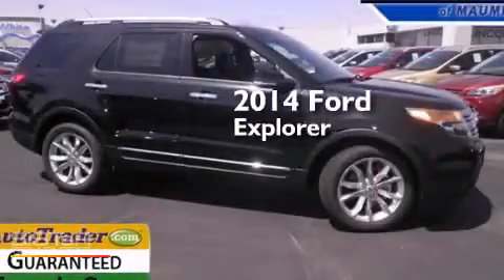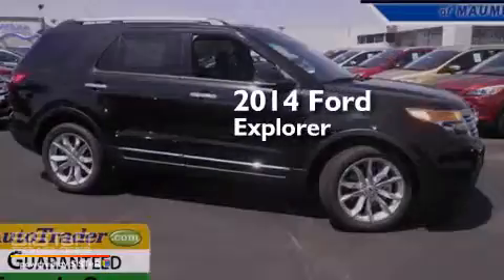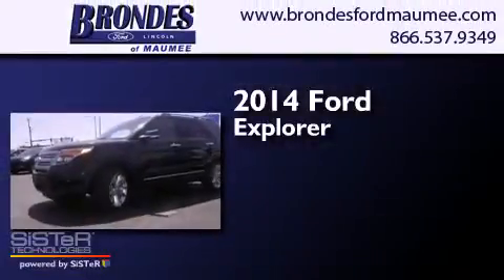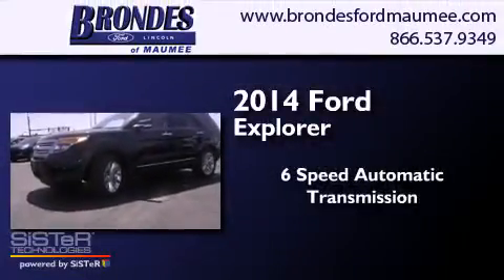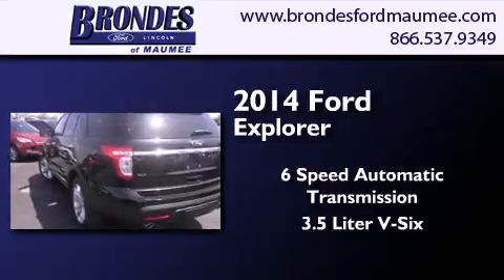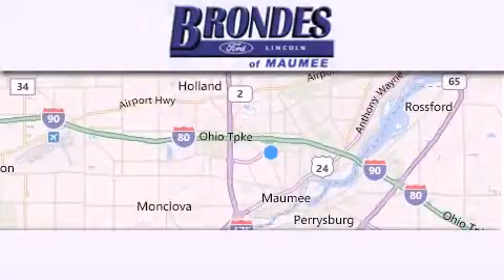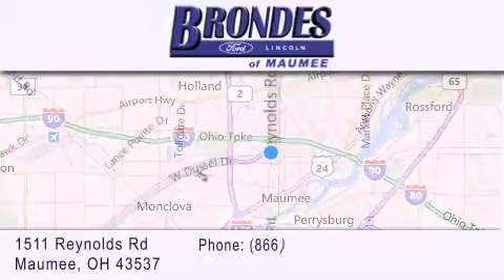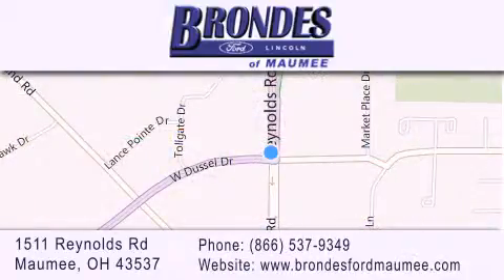2014 Ford Explorer Maumee OH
We have been honored to serve the Maumee OH area , we promise that your experience at our dealership will exceed your expectations ! Year : 2014 Make : Ford Model : Explorer Engine : 3.5L V6 Trans . : Automatic 6-Speed Exterior : Black Interior : Charcoal Black w/Leather-Trimmed Heated Bucket Sea Stock : FT4528 Brondes Ford Maumee 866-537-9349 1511 Reynolds Rd. Maumee , OH 43537